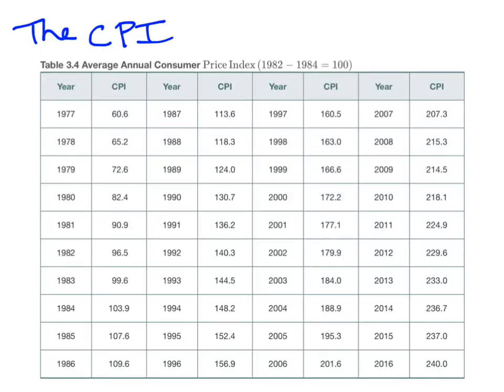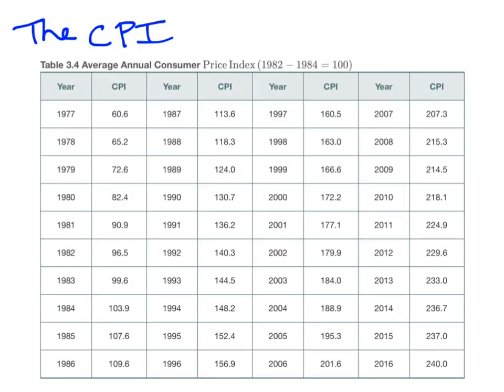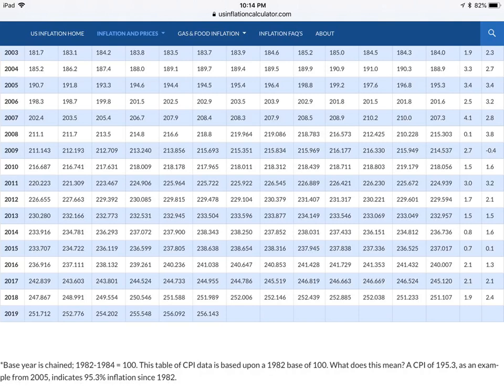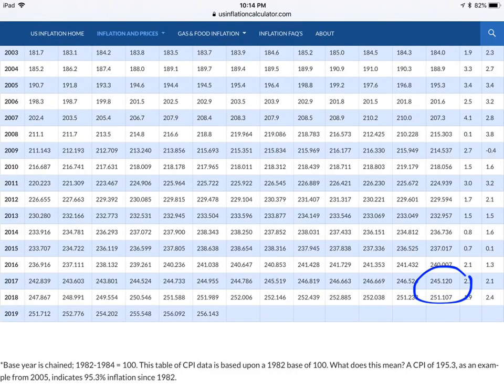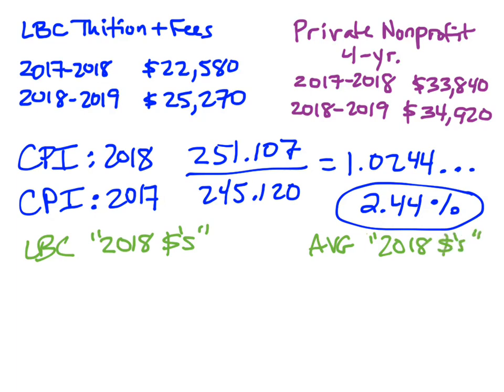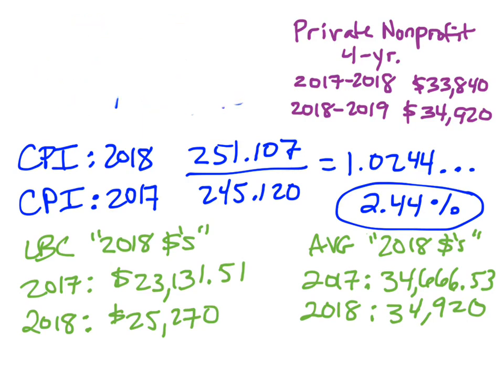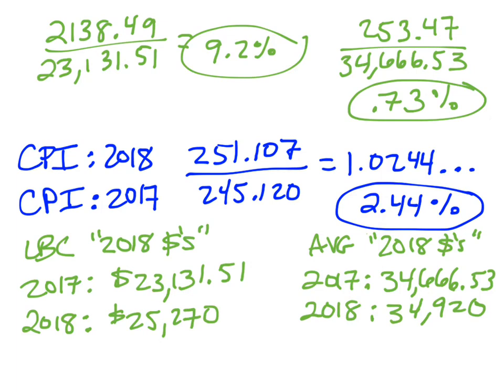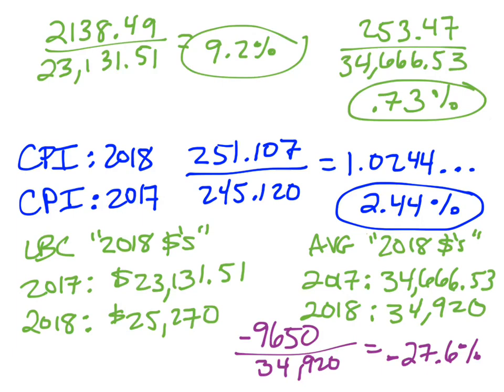The CPI and Rising Tuition Costs